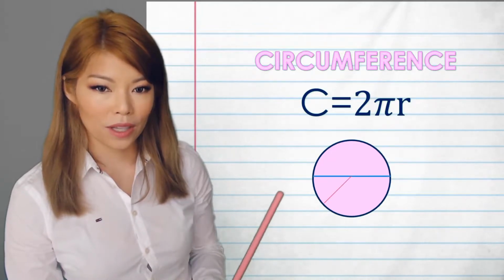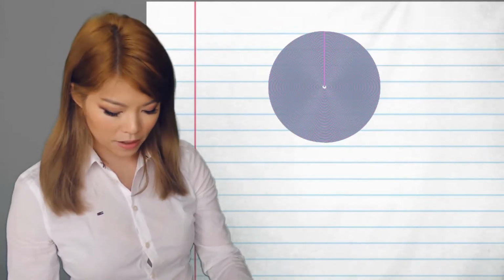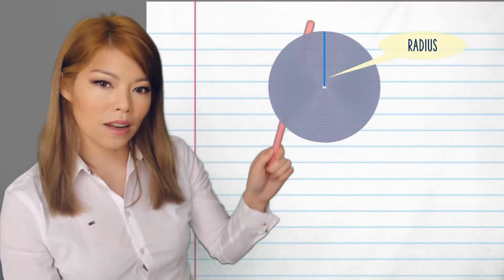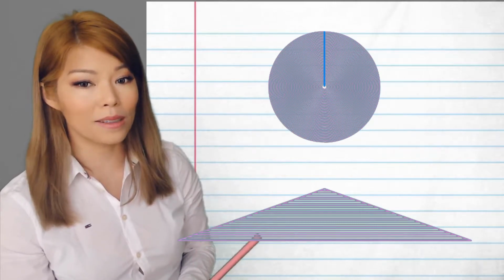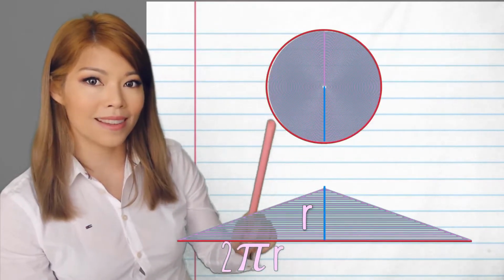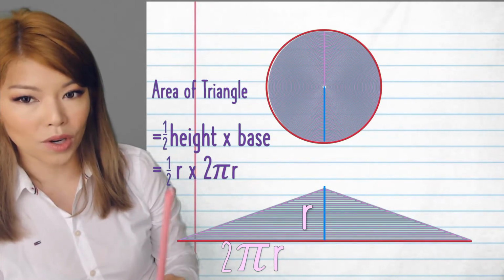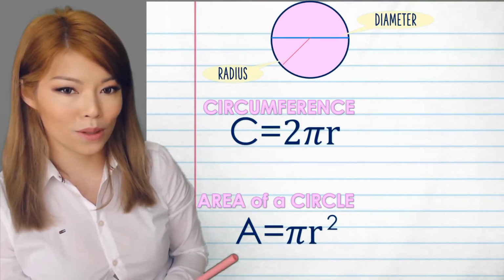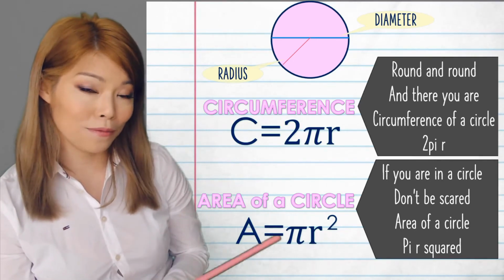Measurement 8: The formula of the Area of a circle